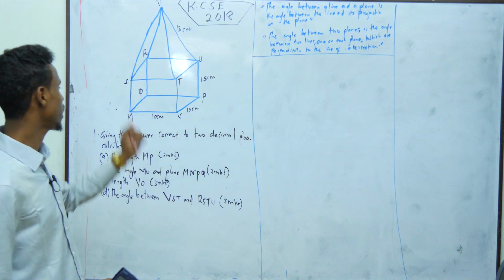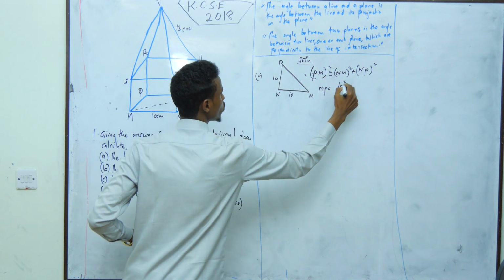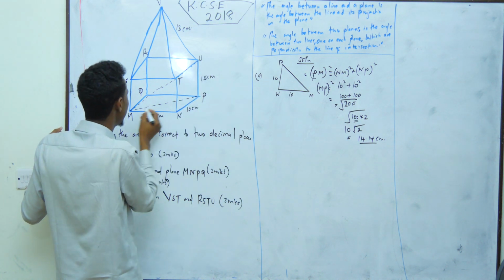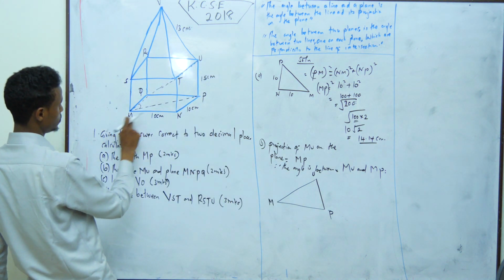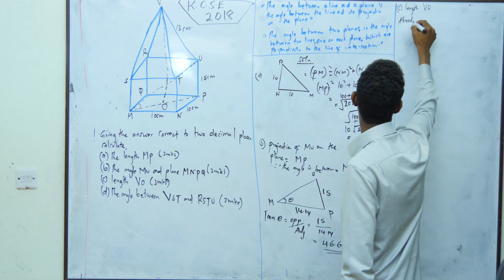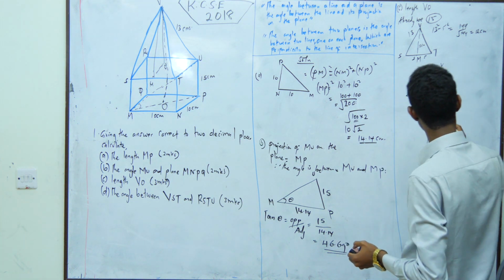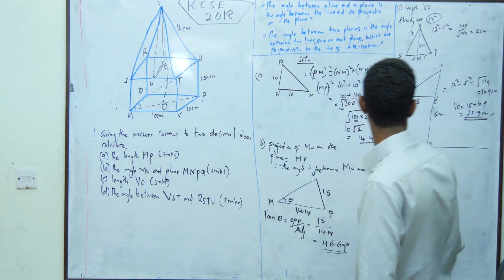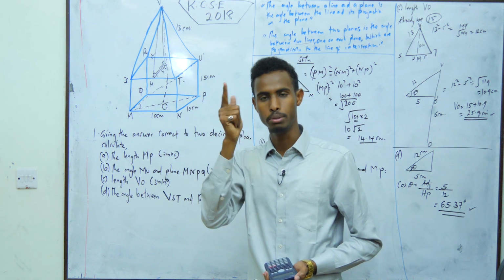KCSE 2018 PAPER 121/2 THREE DIMENSIONAL GEOMETRY